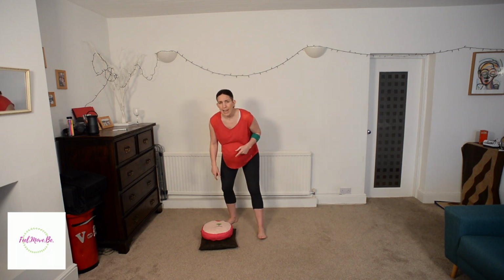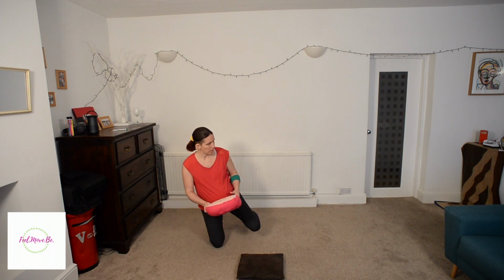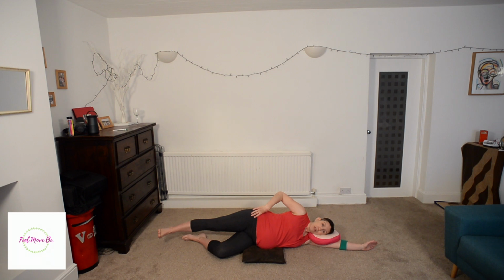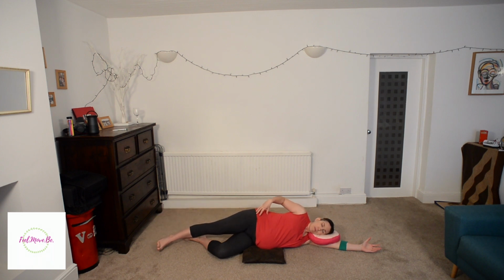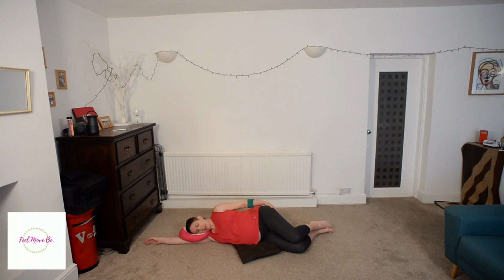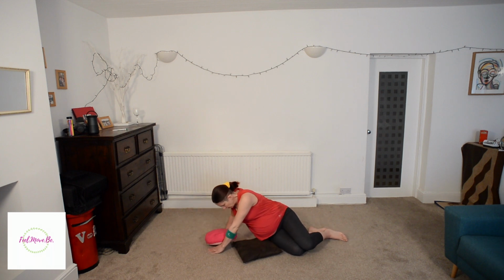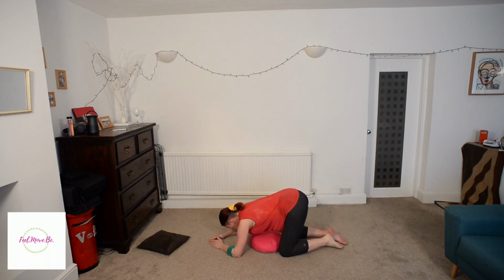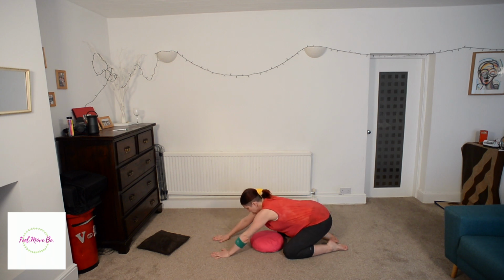Shape your BUM with Pilates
Welcome to the Feel.Move.Be. Channel
With simple and short workouts, we help women bringing Energy, Strength and Confidence into their busy lives.
You will get regular training (5 days a week!) PLUS “how to’s” to improve your technique and get quicker results. Remember we want to live not just surviving.

Have a look on the schedule!

- Monday: Inner Strength
- Tuesday: Posture
- Wednesday: Leg workout
- Thursday: Full body conditioning
- Friday: How to
- Saturday: Party time (dance, boxing, stretch)

(Obviously, we might change  a little bit to create more fun for your body)